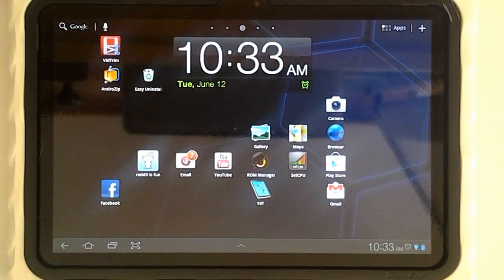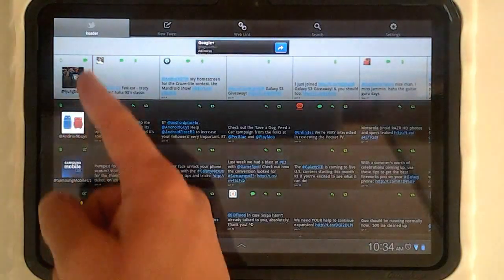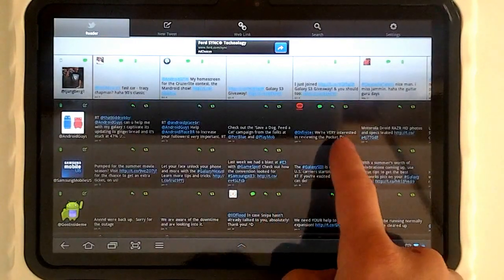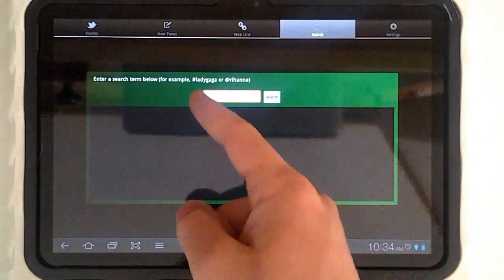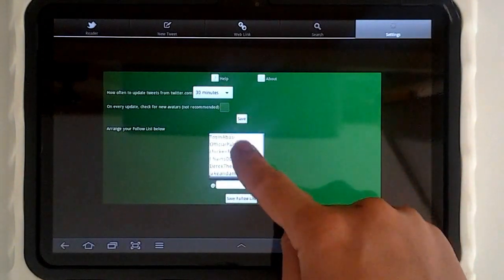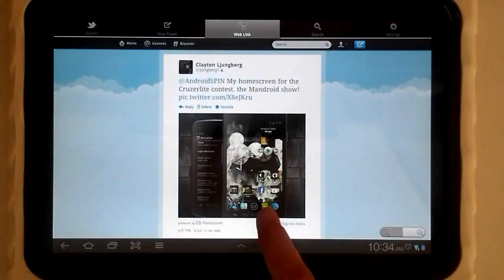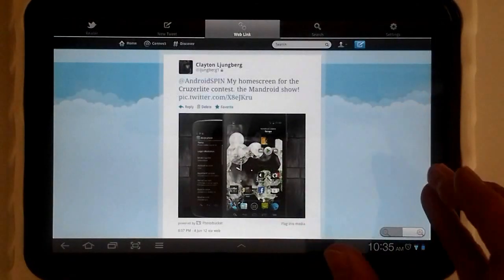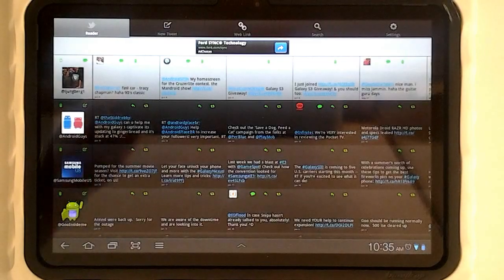T4T app review - Full Twitter Experience for Android Tablets!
A quick review of the fullscreen Twitter 4 Tablet application.